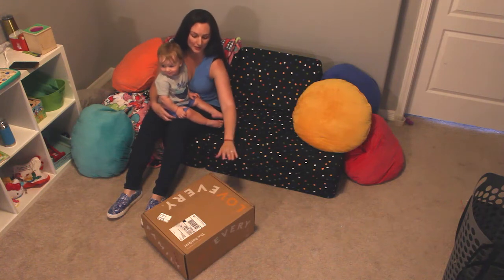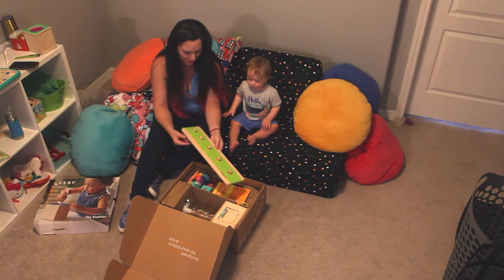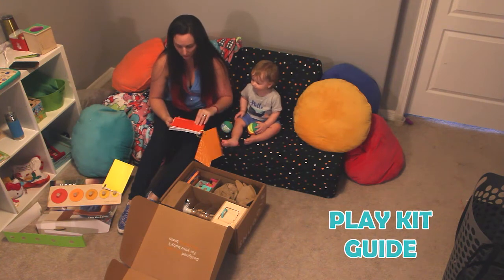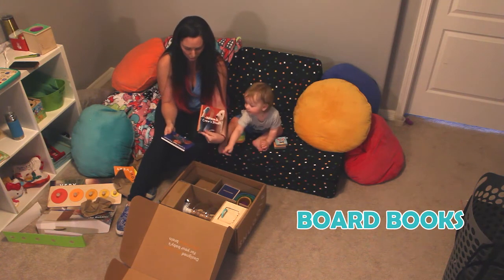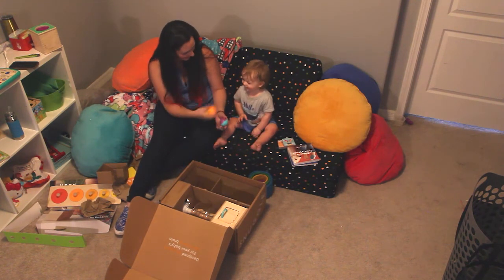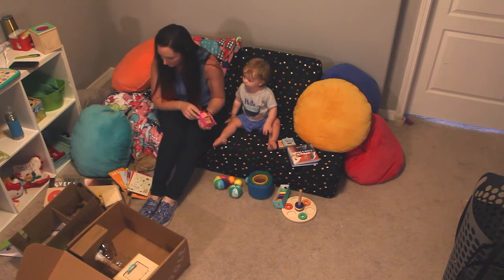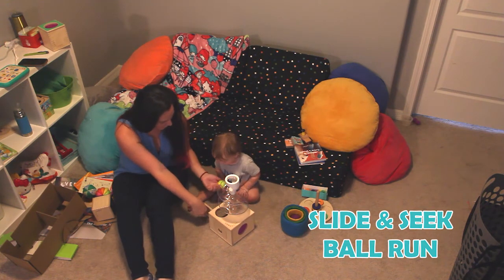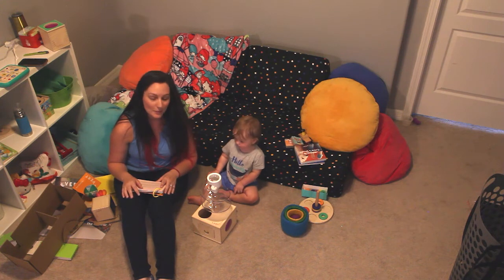UNBOXING LOVEVERY PLAY KITS: The Babbler 13-15 Months | Toddler Toy Subscription | Montessori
This week we are unboxing the first Toddler play kit by Lovevery - designed for kids ages 13-15 months old.  These open-ended toys (many of which are Montessori inspired) provide endless opportunities for learning and entertainment for your toddler and they are built to last!  Enjoy!